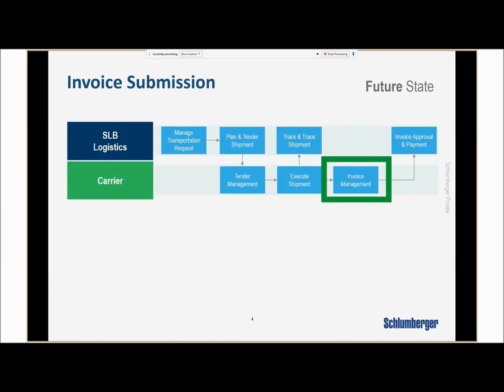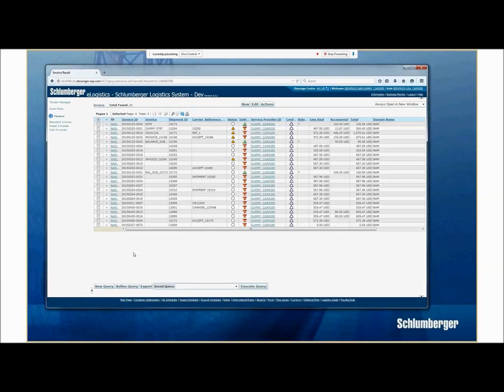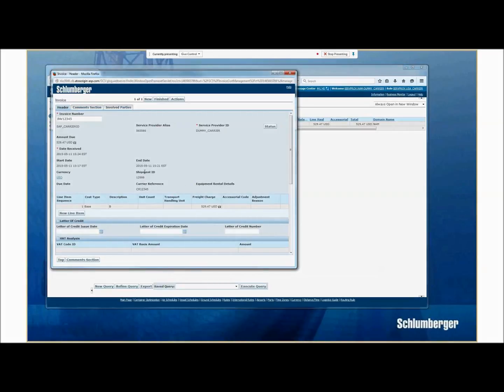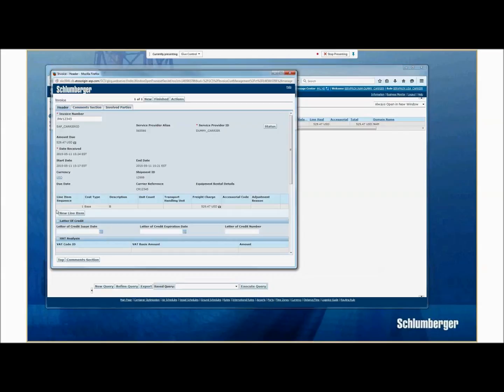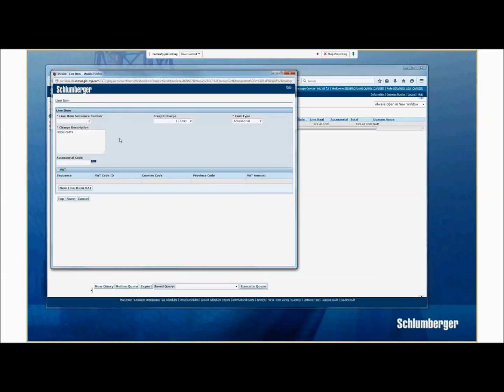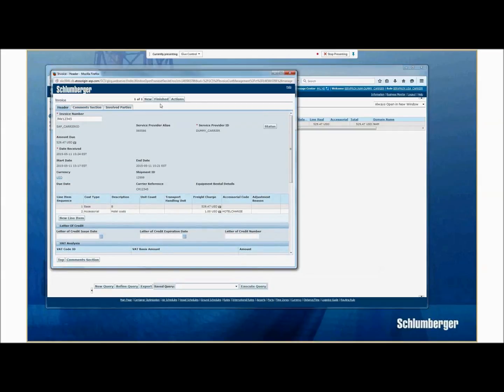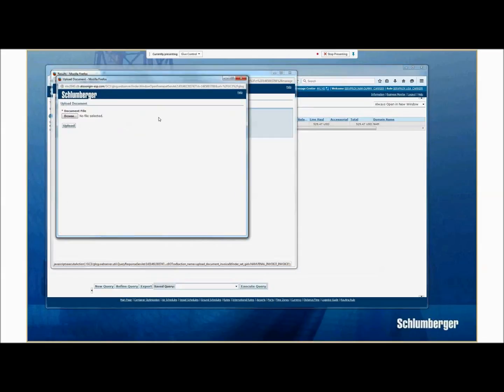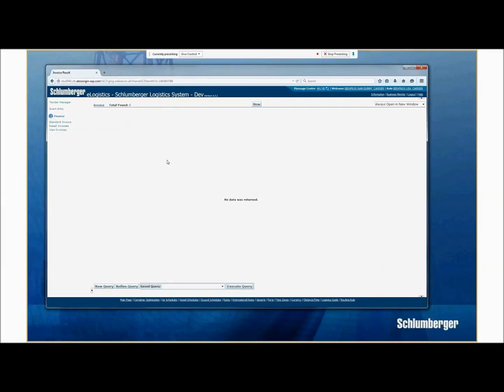TMS NAM Carrier Invoice Submission